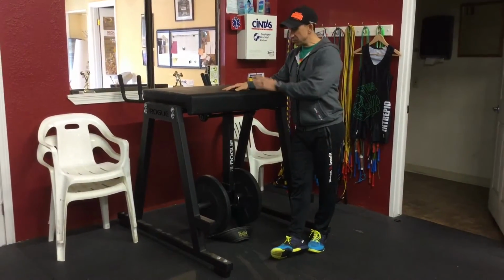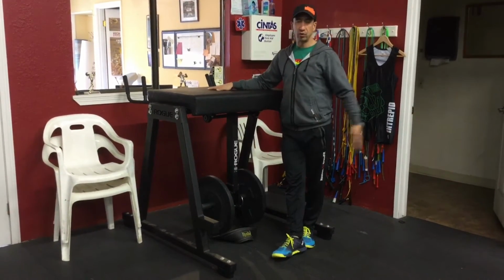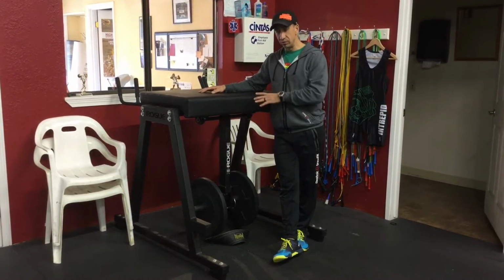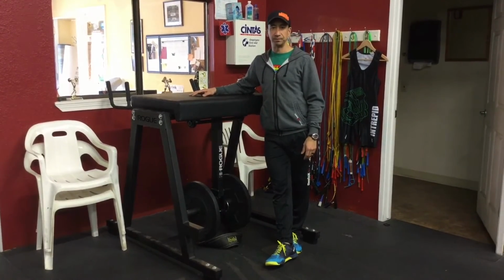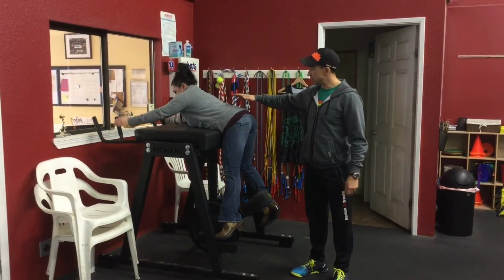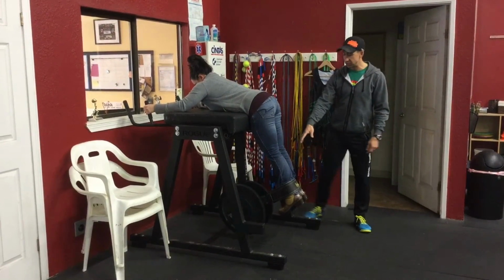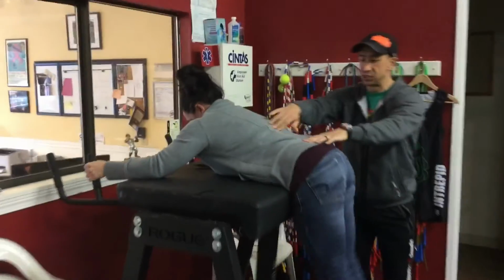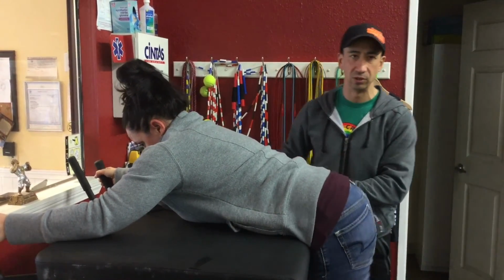Reverse Hyper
A brief description of the Reverse Hyper and it's use.